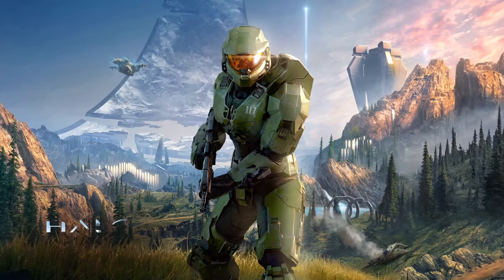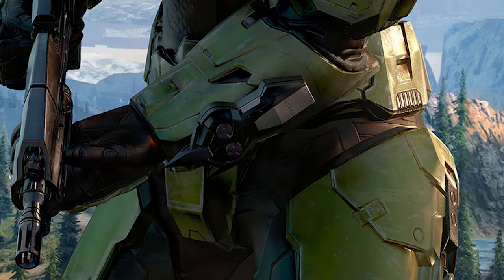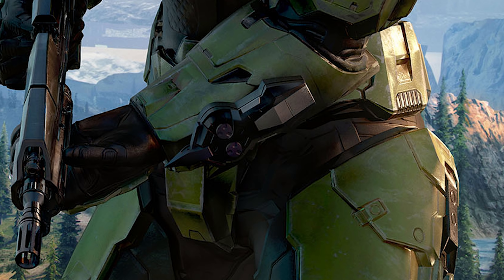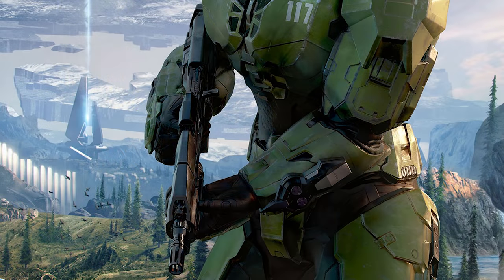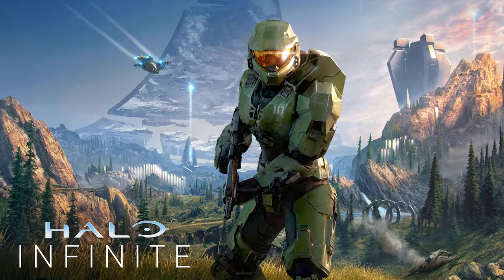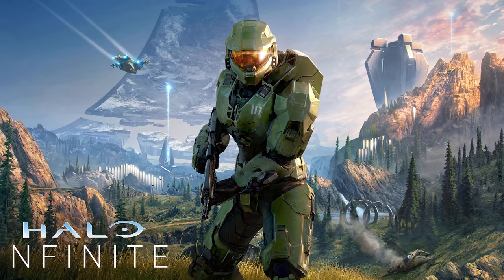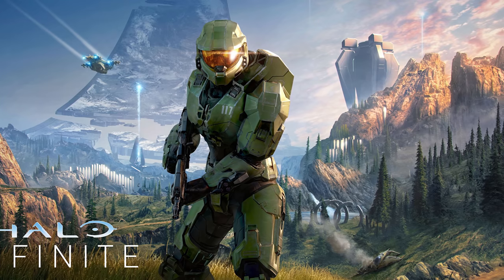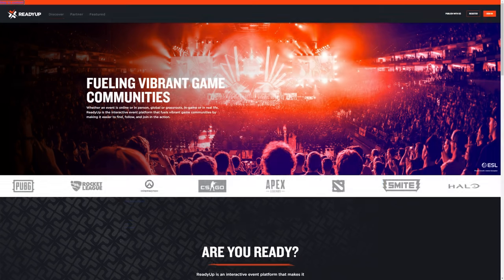Is that a grappling hook? - HALO INFINITE BOX ART REVEAL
The Halo Infinite box art has been revealed, and it contains some secrets if you look closely. Is that a grappling hook on Master Chief's arm?

Join ReadyUp and add the Xbox Games Showcase to your personal calendar

This Halo Infinite news video was uploaded by Greenskull